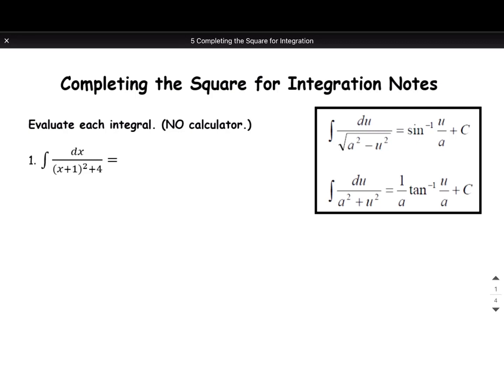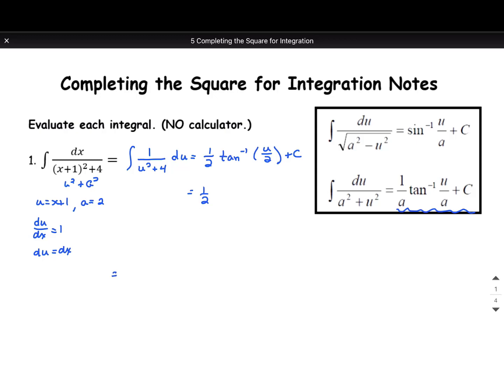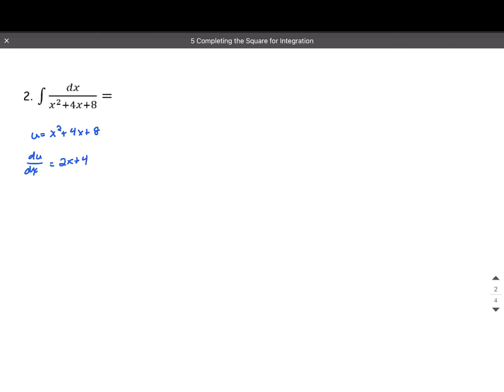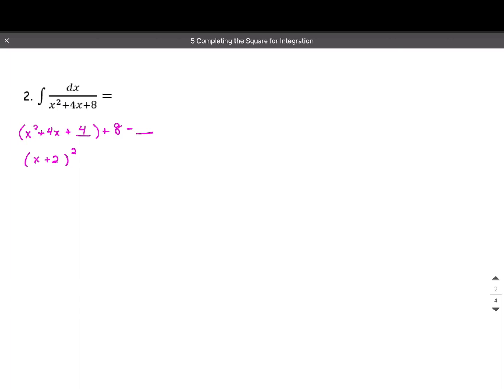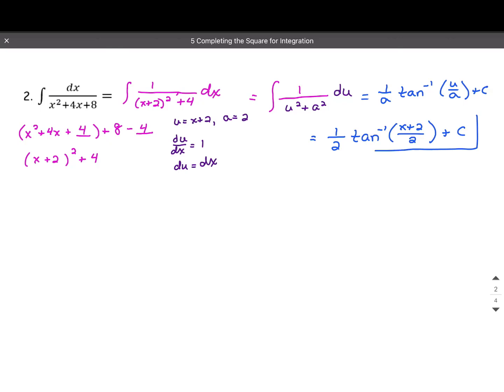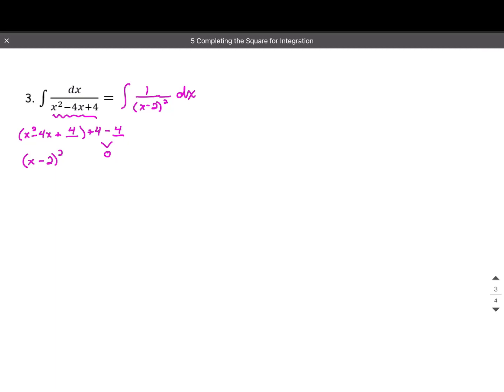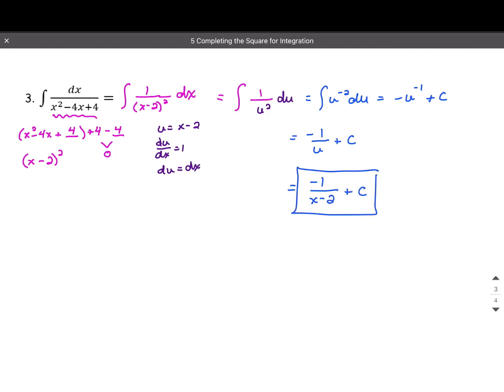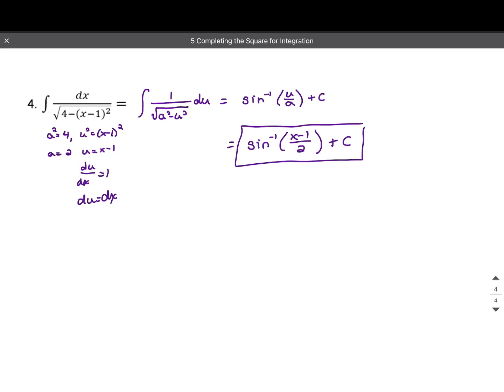5 Completing the Square for Integration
We will look at problems requiring us to Complete the Square before integrating.